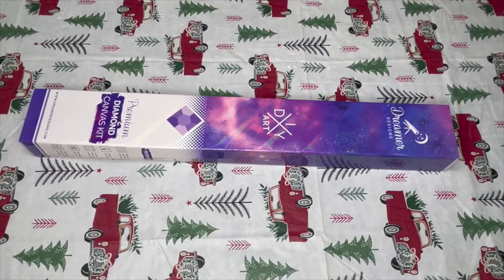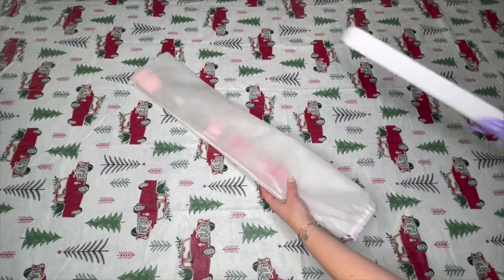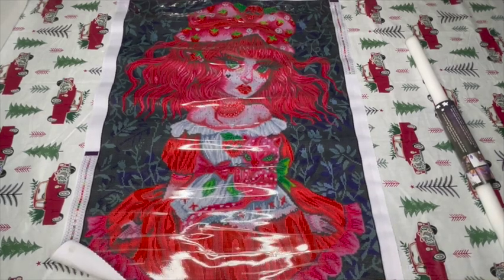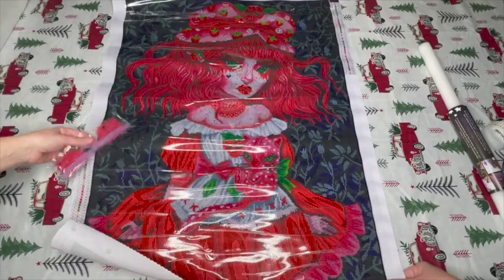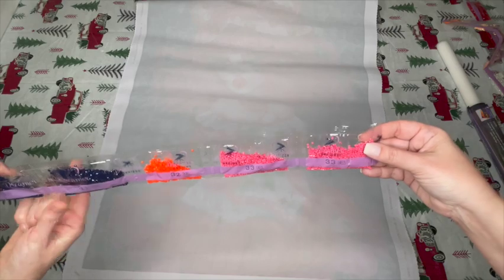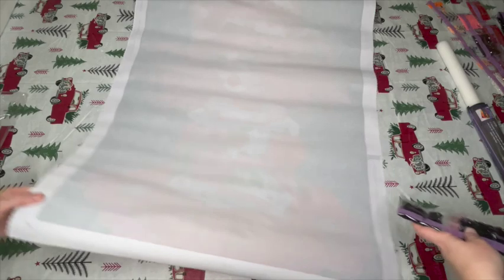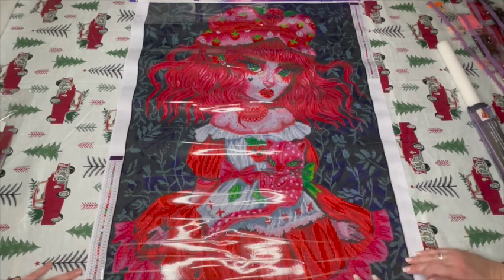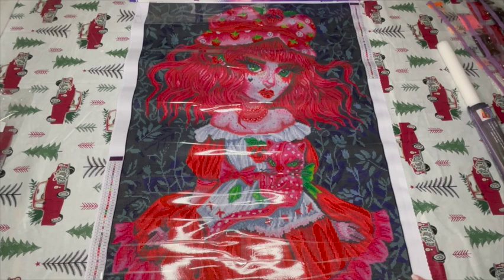Episode 118 - Princess Strawberry Unboxing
Dreamer Designs Unboxing - Princess Strawberry by Kurtis Rykovich

Our videos are not intended for children

Title: Princess Strawberry
Artist: Kurtis Rykovich
Seller: Dreamer Designs
Size: 60 cm x 80 cm
Drill Shape: Square
Colors: 47 with 3 ABs
Drill Amount: 78,800